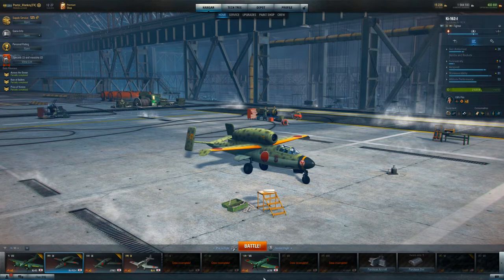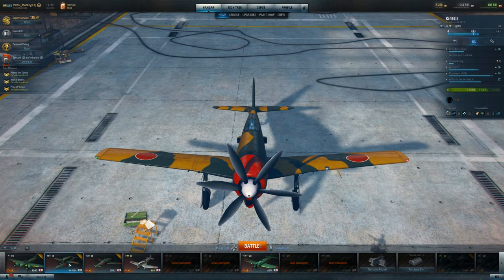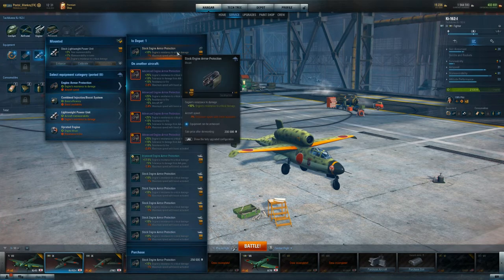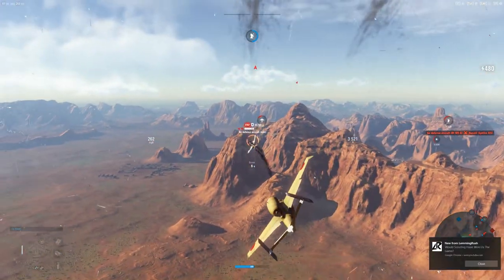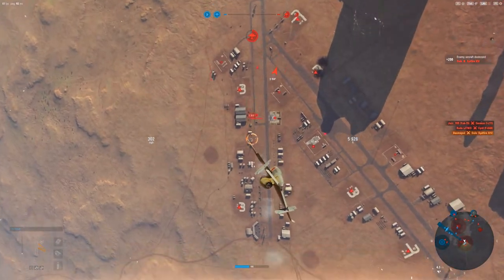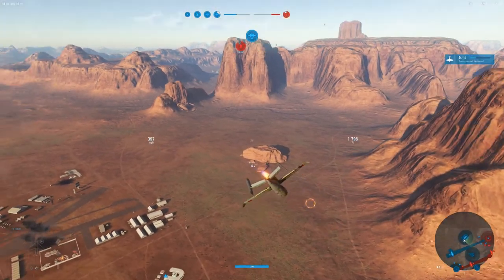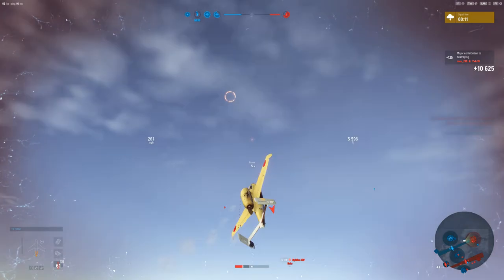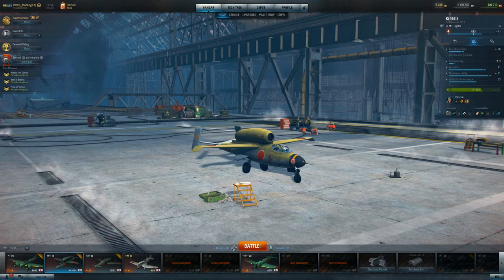World of Warplanes - Wait, is the Ki-162-I fun?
I've been meandering up the Kawasaki fighter line at a rather slow pace. Not because the line is bad, just because it's... meh. So with the March of Nations stopping in Japan this week, I had all intentions of buying the Ki-162-I however my expectations were reserved.

Man was I wrong! This plane is FUN. Take a walk (fly) with me as I go over why I enjoy the Ki-162-I and what tactics I've learned to build upon its strengths.